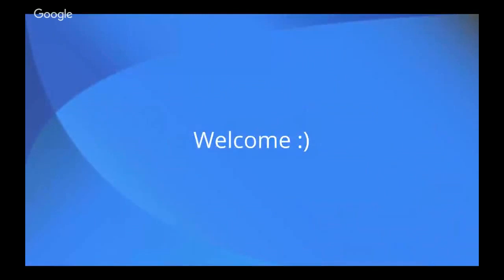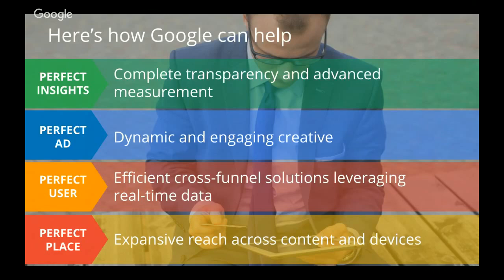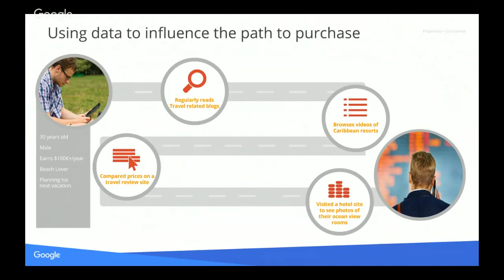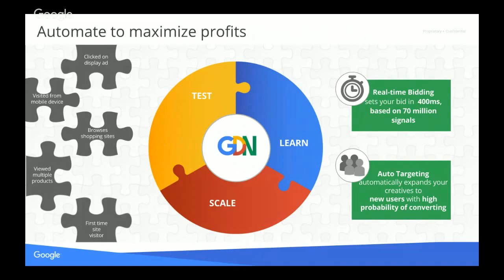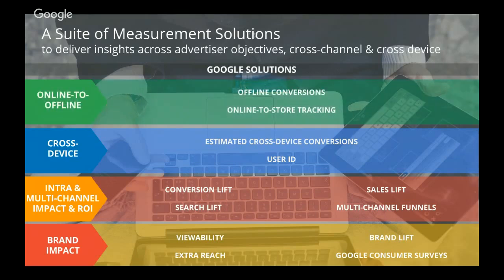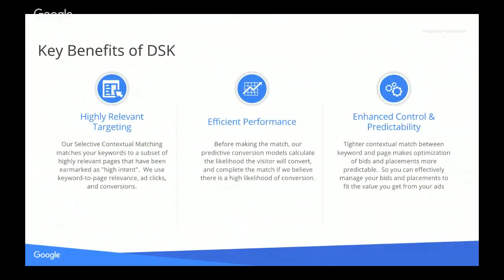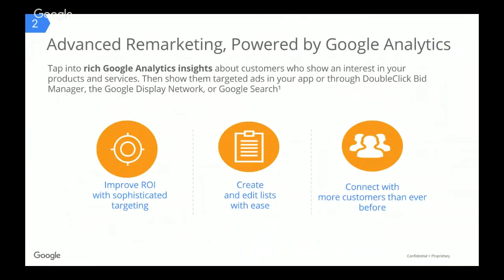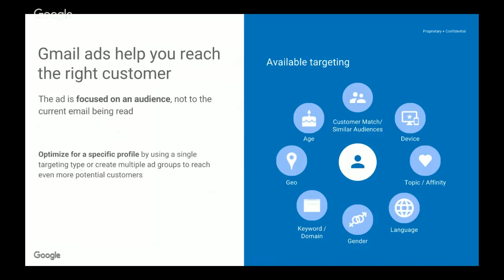Advanced GDN Training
Join us for an engaging discussion on GDN's Advanced targeting features including Display Select keywords, Custom Affinity Segments, Advanced Remarketing and many more.